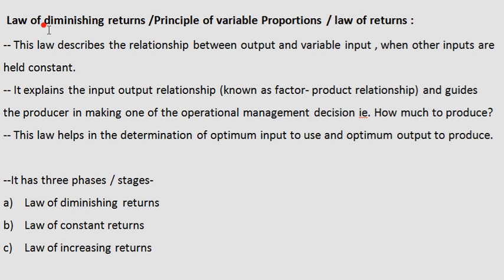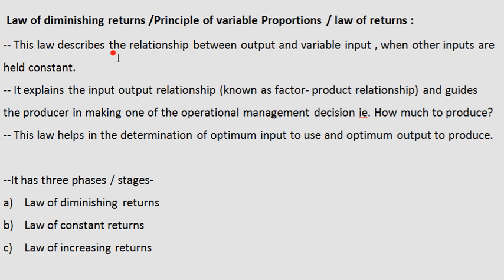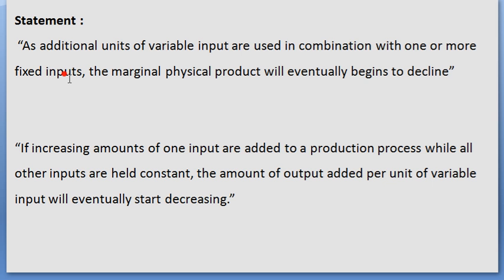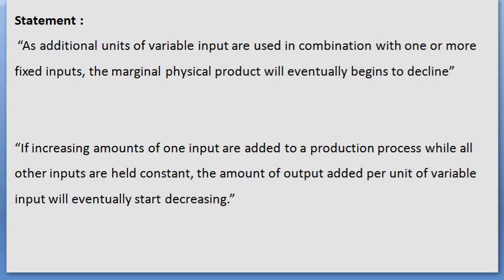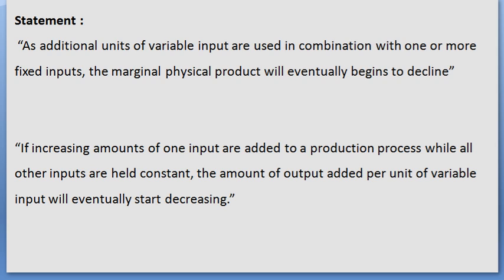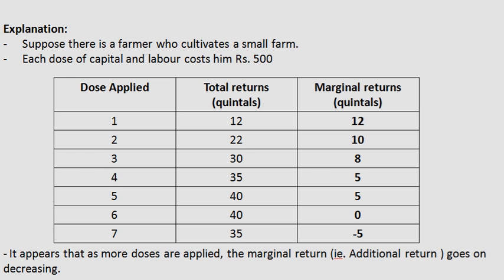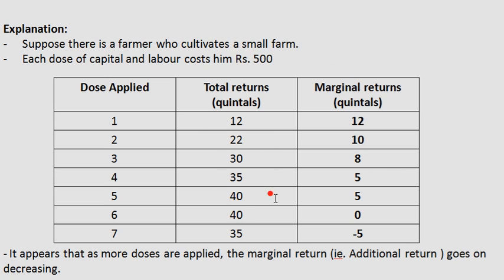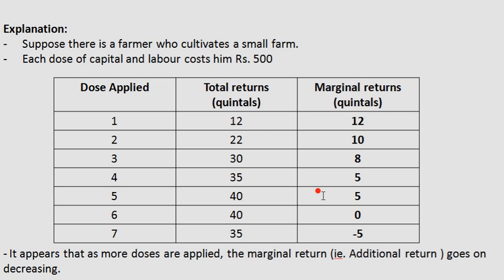Law of diminishing returns / Principle of variable proportions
Short summary Law of diminishing returns / Law of Principle of variable proportions.